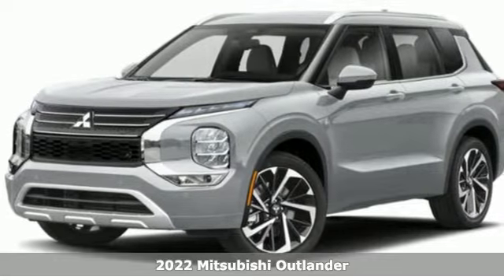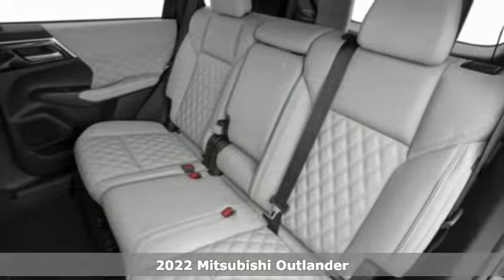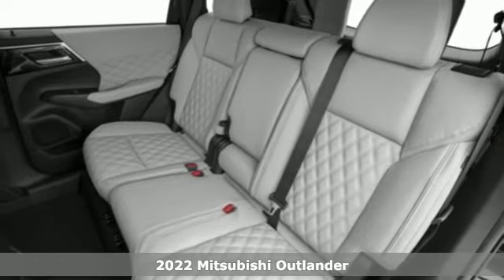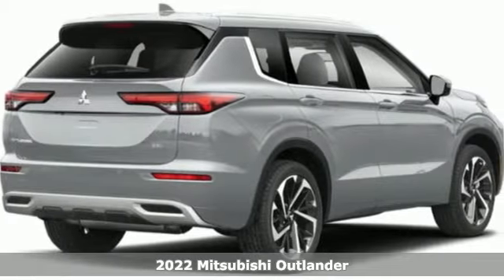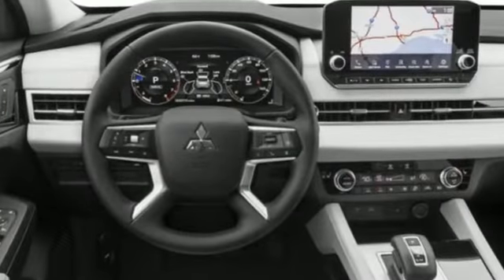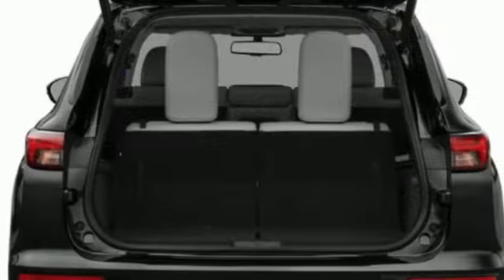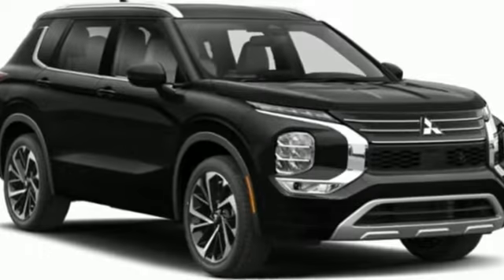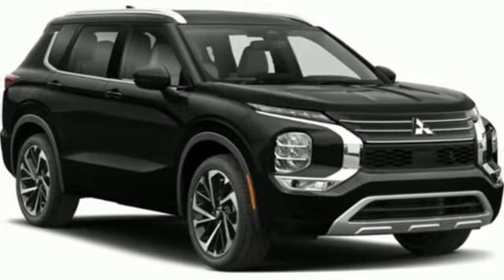Used 2022 Mitsubishi Outlander Saint Paul White-Bear-Lake, MN WB3303L - SOLD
Year: 2022
Make: Mitsubishi
Model: Outlander
Trim: SEL Special Edition
Engine: 4 Cylinder Engine
Transmission: CVT Transmission
Color: Alloy Silver Metallic
Stock #: WB3303L
VIN: JA4J4VA8XNZ071472
Thank you for your interest in this great vehicle! This vehicle is currently off-site undergoing our rigorous quality and safety inspection. Don't worry, you can still reserve this vehicle with a deposit today.brbrbrAlloy Silver Metallic 2022 Mitsubishi Outlander SEL 4WDbrbrAir Conditioning, Memory seat, Power driver seat, Power windows, Radio: AM/FM 9.0 Navigation w/Smartphone Link, Rear air conditioning, Remote keyless entry.brbrThank you for considering this vehicle from White Bear Mitsubishi. Our 100% transparent sales process is stress-free and our customers love us. .

Address:
3400 Highway 61 North